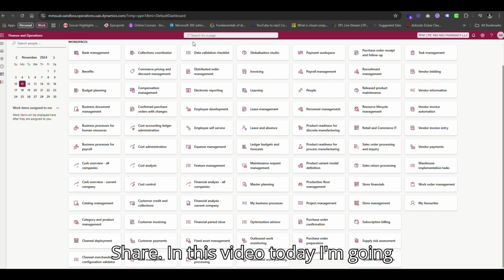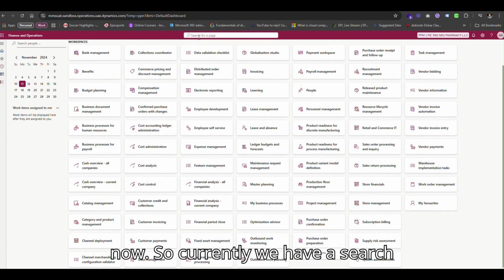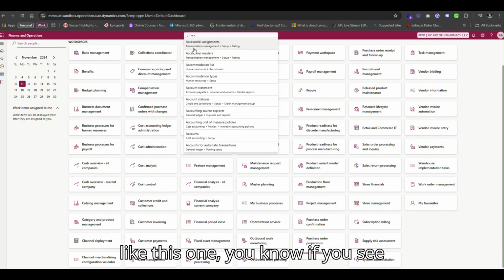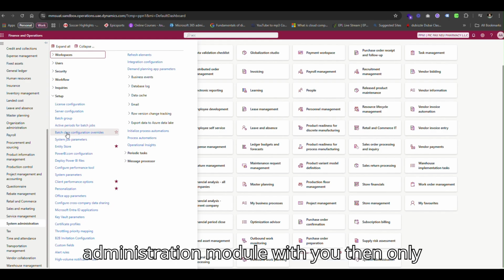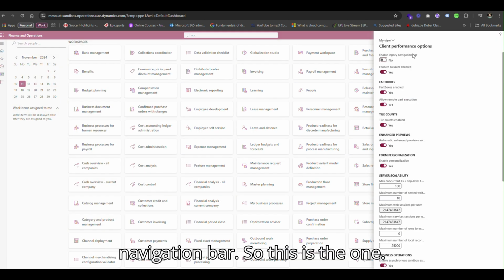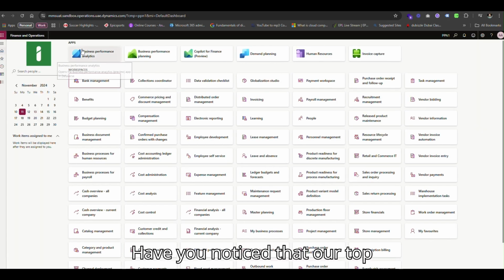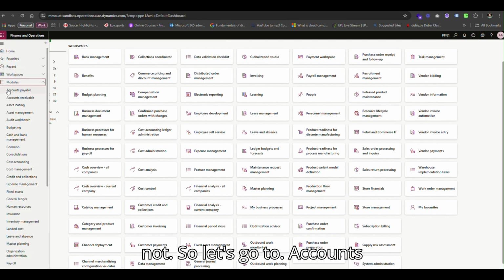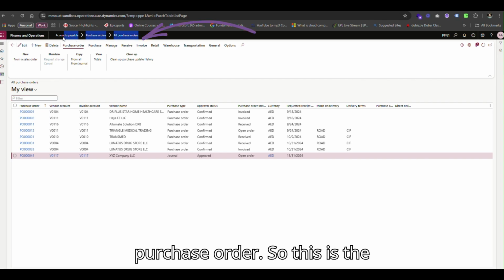How to enable Legacy Navigation Bar in D365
Learn how to enable a classic legacy navigation bar in Dynamics 365 (D365) with this step-by-step tutorial. Whether you’re customizing your workspace or enhancing user experience, this guide will walk you through the process with ease. Perfect for beginners